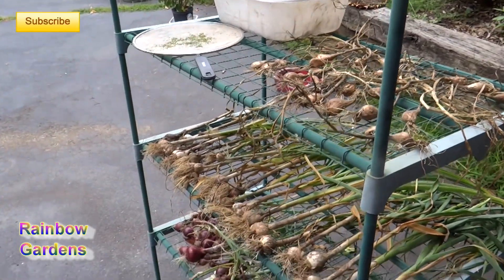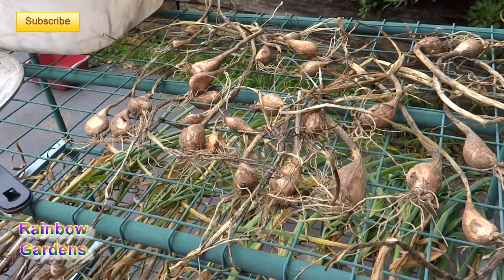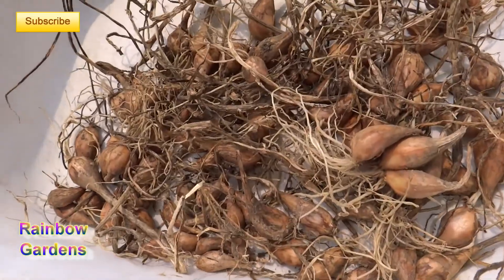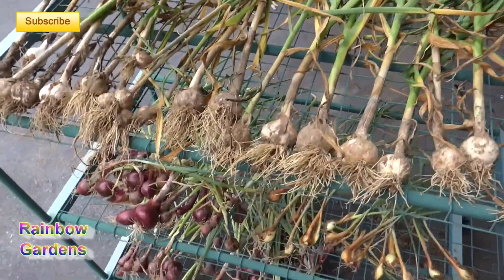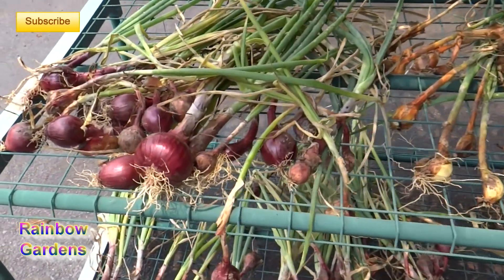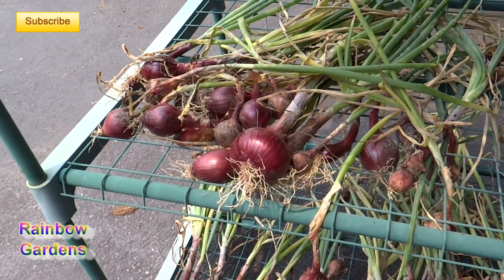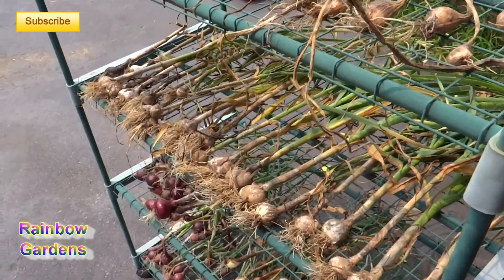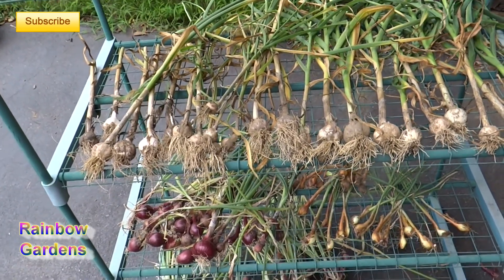Harvest & Tips: Gray Shallots, Armenian Porcelain Garlic, & Red Baron Onion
Some of my favorite things to grow are shallots, garlic and little red onions. I will show you what I harvested from the garden. My Gray Shallots turned out very nice this year and I have already used some in a curry paste and also in Bearnaise sauce.